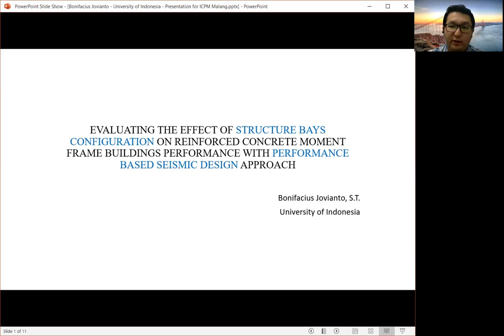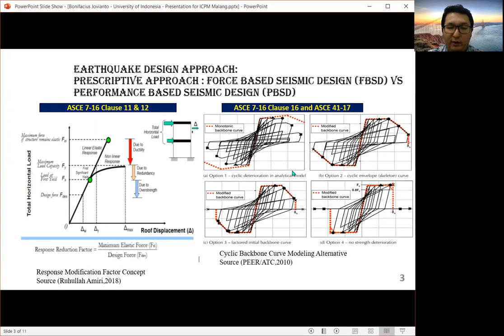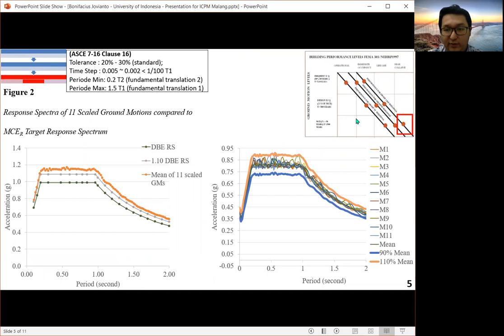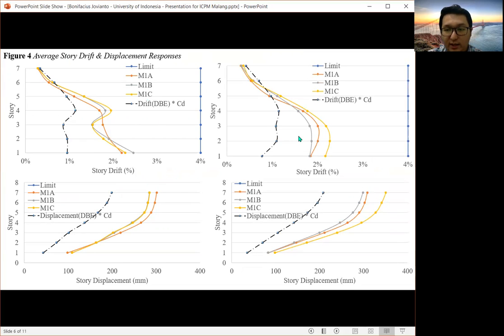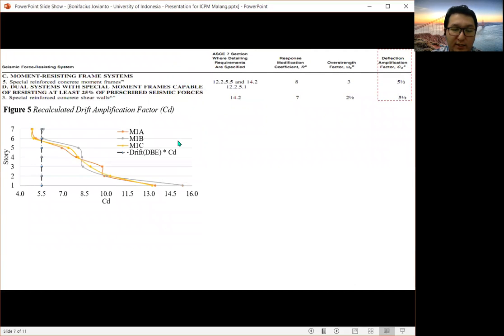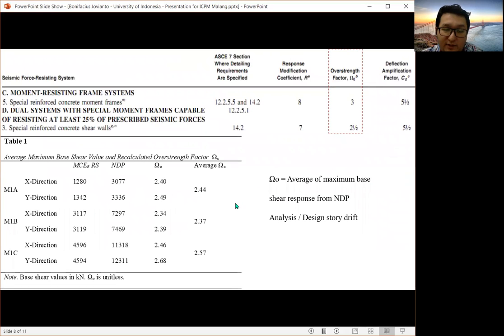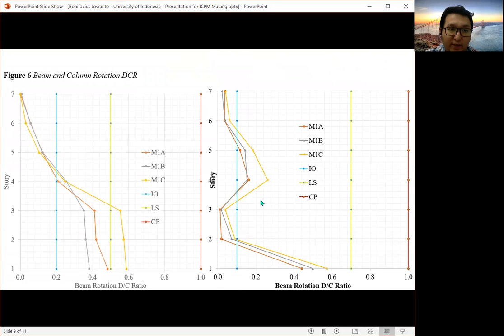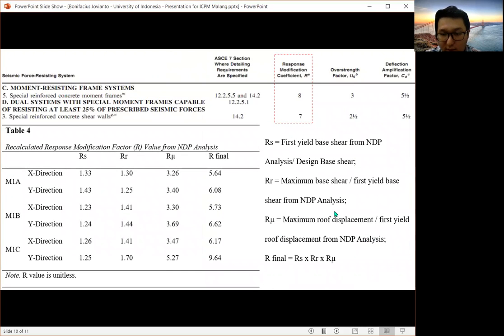2020 Malang ICPM - Bonifacius Joviantio Virtual Presentation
2020 Malang ICPM supposed to be held on April 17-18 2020, but due to the extremely critical condition that the COVID-19 virus has afflicted across the nation, the organizer (AIBPM) decided to postpone the conference ceremony  and change the presentation to the virtual presentation.

Here is one of the presenters that submitted the presentation video.

Name: Bonifacius Jovianto
Institution: Universitas Indonesia
Paper's title: "Evaluating the Effect of Structure Bays Configuration on Reinforced Concrete Moment Frame Buildings Performance with Performance Based Seismic Design Approach"